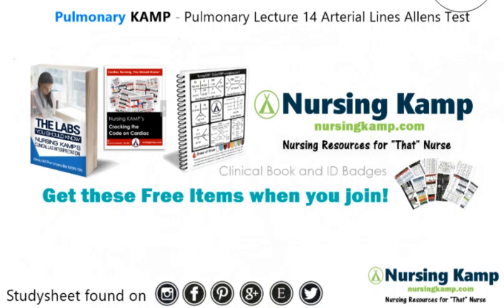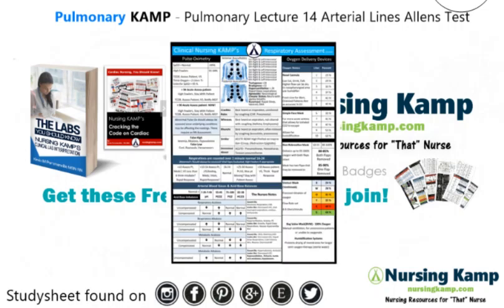What are Arterial Lines A Lines ICU Dicrotic Notch dampening Allens Test Nursing NCLEX review 2019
@Nursing KAMP

nursingkamp.com In this video I cover Arterial line placement that is a common procedure in various critical care settings. Intra-arterial blood pressure (BP) measurement is more accurate than measurement of BP by noninvasive means, especially in the critically ill. A lines or Intra-arterial BP management permits the rapid recognition of BP changes that is vital for patients on continuous infusions of vasoactive drugs. Arterial cannulation also allows repeated arterial blood gas samples to be drawn without injury to the patient.this is from my Pulmonary Lecture on Arterial Lines A-Lines Allens Test from Nursing KAMP